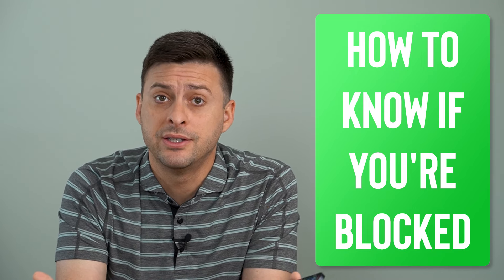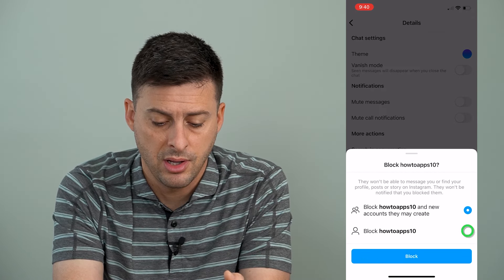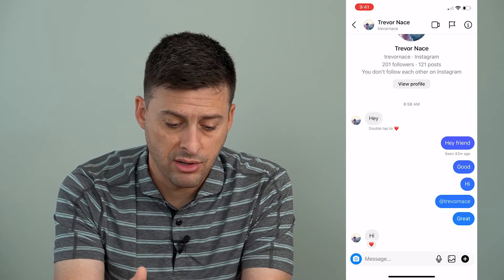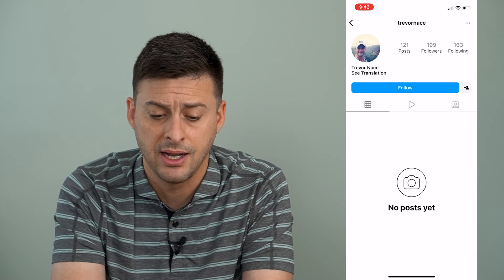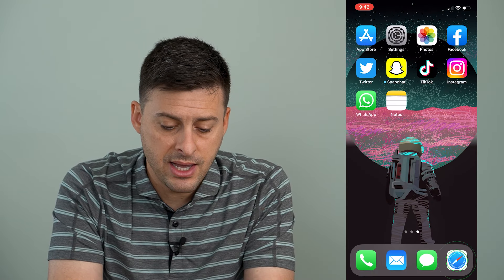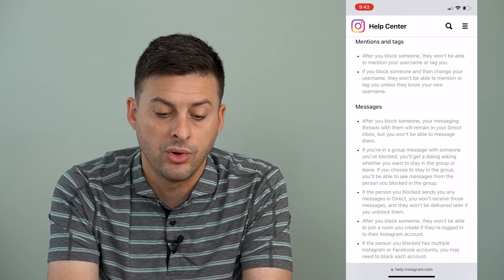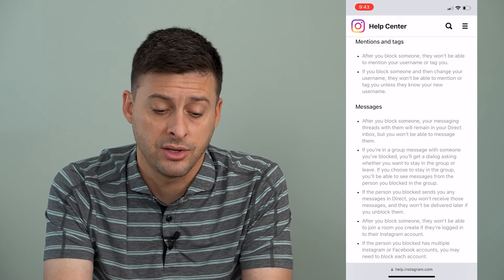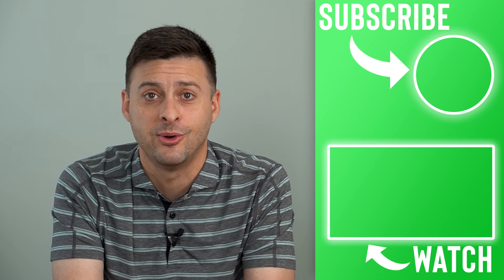How To Know If Someone Blocked You On Instagram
Let's go over how to know if you've been blocked on Instagram and all the telltale signs.